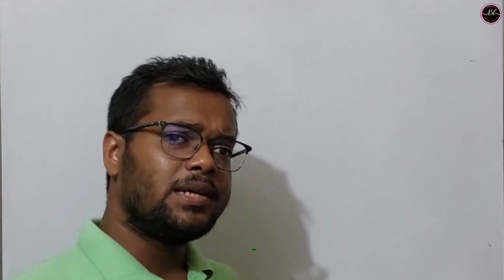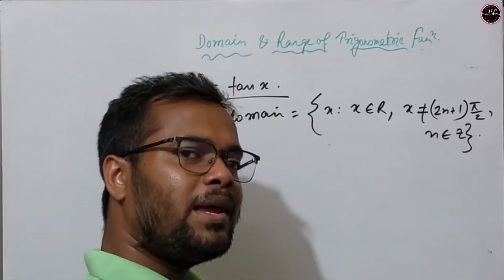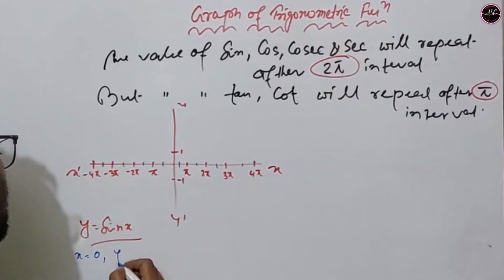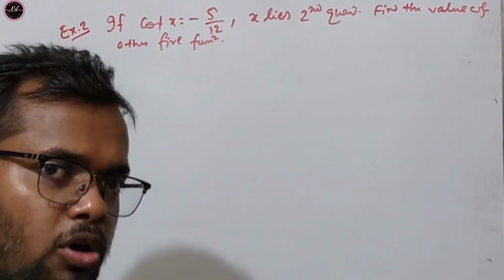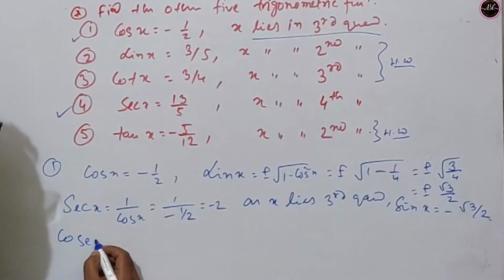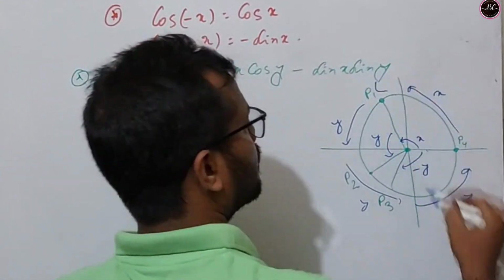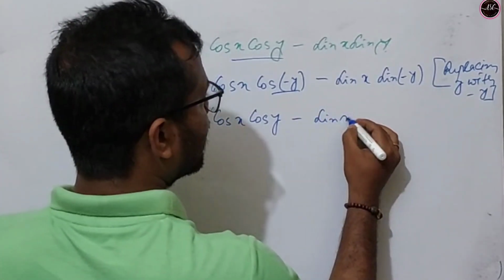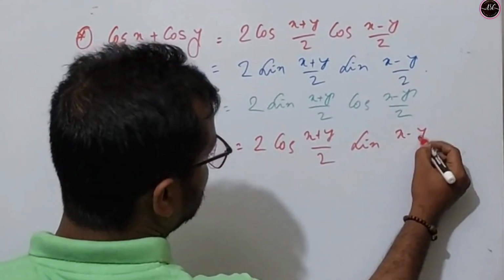Trigonometric Functions Part-2 | Class 11 Chapter-3 | Domain,Range,Graphs | NCERT Ex 3.2 Solved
📚 About This Video:
Welcome to Part-2 of Trigonometric Functions from NCERT Class 11 Maths Chapter 3!
This is a concept-focused class that will strengthen your understanding of trigonometry — a key topic for JEE / WBJEE / CUET aspirants and WBCHSE / CBSE students.

✨ What We Cover in This Class:

✅ Domain & Range of Trigonometric Functions
✅ Graphs of sin θ, cos θ, tan θ (easy methods)
✅ Values of Trigonometric Functions in all 4 Quadrants
✅ Full Concept Discussion with Visual Aids
✅ Complete Solution of NCERT Exercise 3.2

🎯 Perfect For:
✔️ Class 11 CBSE Students
✔️ WBCHSE Students
✔️ JEE / WBJEE Aspirants
✔️ Students Who Want Conceptual Clarity in Trigonometry

❓ FAQs:

Q1. What does this video include?
➤ Concept explanation of domain, range, graphs, quadrant signs
➤ Full solution to NCERT Exercise 3.2

Q2. Is this class helpful for JEE/WBJEE?
✔️ Yes! This topic is frequently asked in JEE Main, WBJEE, and CUET exams.

Q3. Are graph-related questions explained visually?
✔️ Graphs of sin, cos, tan are explained with step-by-step visuals.

Q4. Is Exercise 3.2 solved completely?
✔️ 100% NCERT Exercise 3.2 is covered with easy-to-understand methods.

Q5. Can WBCHSE students benefit from this class?
✔️ Yes! This class aligns with WBCHSE syllabus and will help in boards and entrance exams.

📈 Your Quaries:
Domain and Range of Trig Functions
Trigonometric Graphs
NCERT Ex 3.2 Solutions
JEE Maths Trigonometry
WBJEE Class 11 Maths
WBCHSE Trigonometry
CBSE Maths Class 11
trigonometric functions class 11maths
trigonometric functions class 11 maths crusader
trigonometric functions class 11 maths
trigonometric functions class 11 maths unplugged
trigonometric functions class 11 maths teacher
trigonometric functions class 11 maths one shot
trigonometric functions class 11 maths chapter 3
inverse trigonometric functions class 11 maths
class 11 maths trigonometric functions exercise 3.3
class 11 maths chapter 3 trigonometric functions all formulas
class 11 maths trigonometric functions important questions
class 11 maths chapter 3 trigonometric functions all formulas tricks
class 11 maths trigonometric functions all formulas
class 11 maths trigonometric functions aman sir
class 11 maths trigonometric functions of associated angles
class 11 maths chapter trigonometric functions of compound angles
class 11 maths chapter 3 trigonometric functions by ignited minds
trigonometric functions class 11 bhannat maths
trigonometric functions class 11 4(b)
class 11 maths chapter trigonometric functions of multiple angles
class 11 maths chapter 3 trigonometric functions miscellaneous exercise